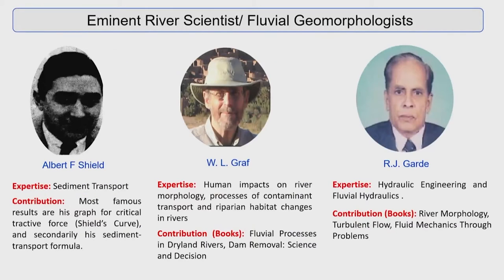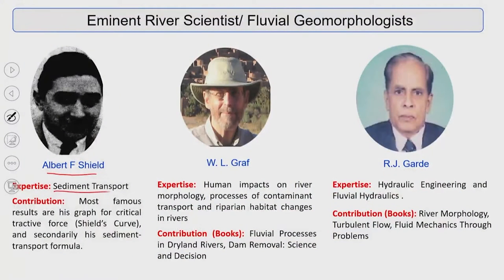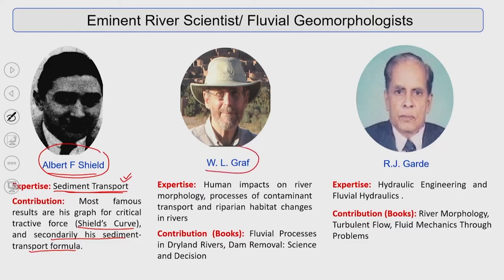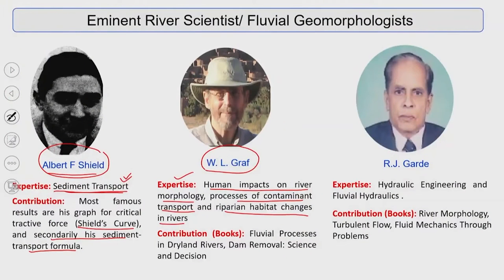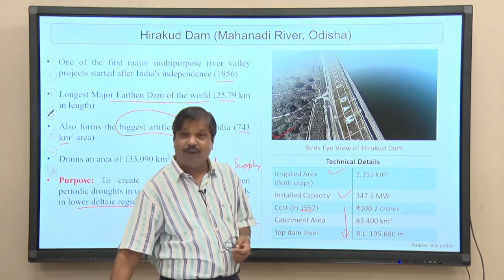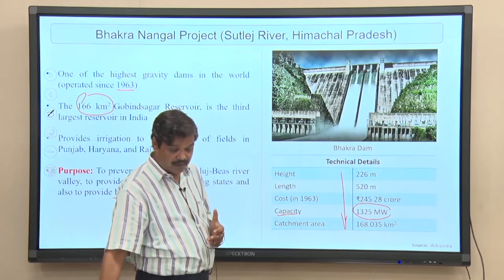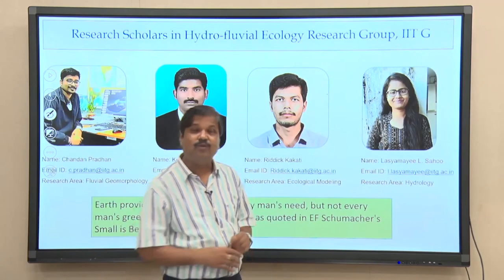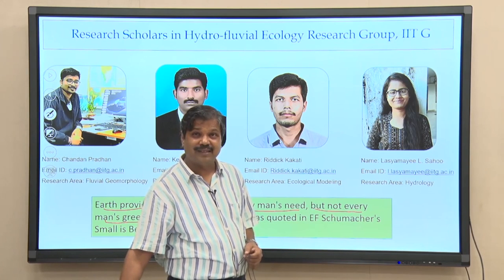Lec 1: Introduction to River Engineering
NOC:River Engineering
Civil Engineering

About us:-

SWAYAM PRABHA